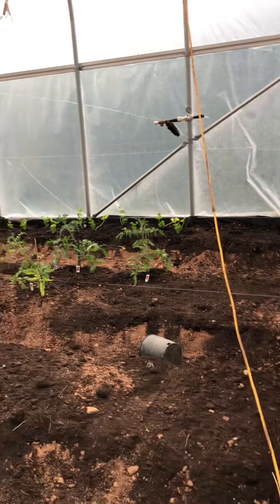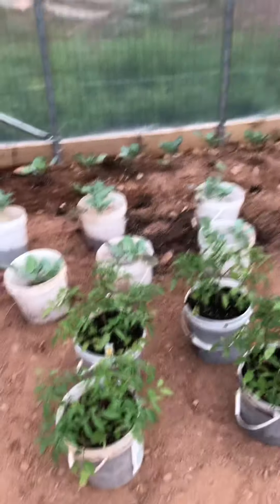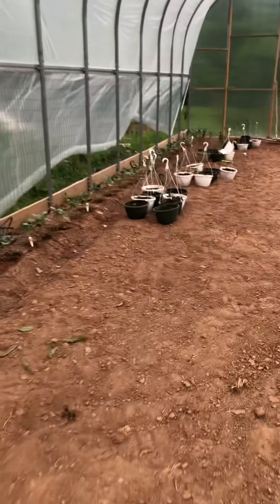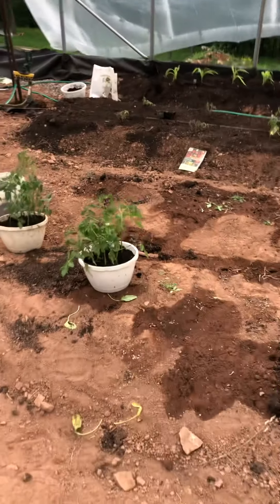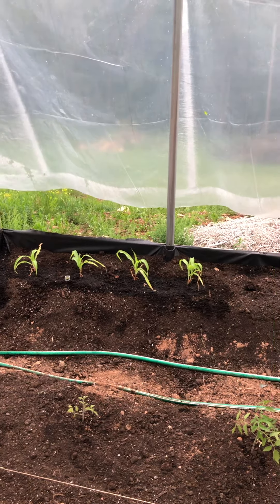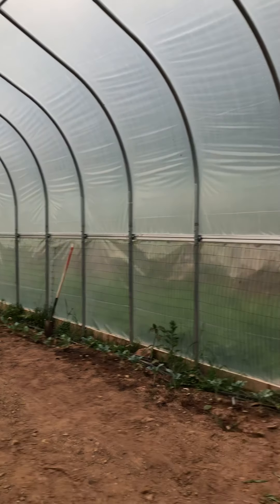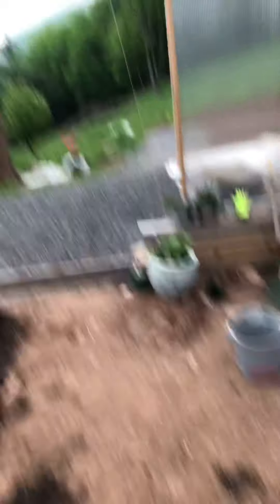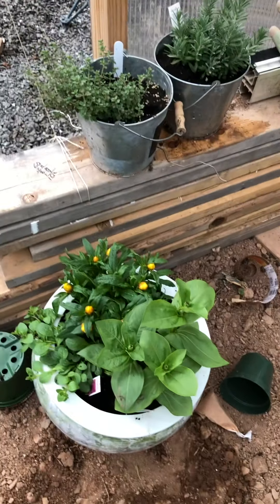May 26, 2021 High Tunnel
Showing off our high tunnel